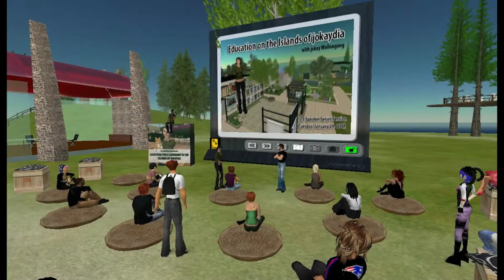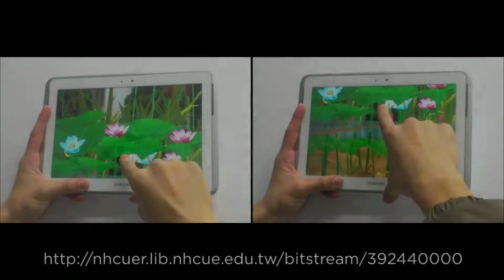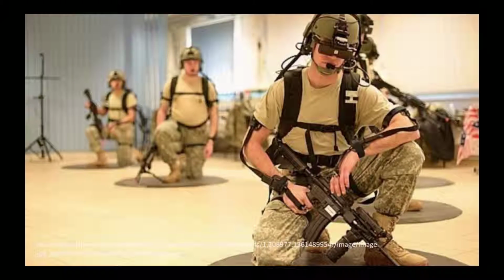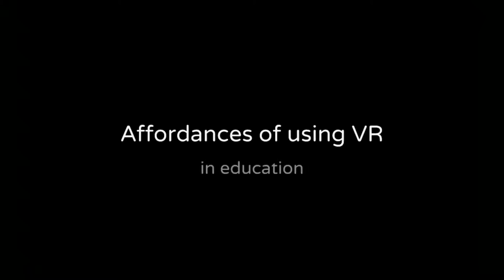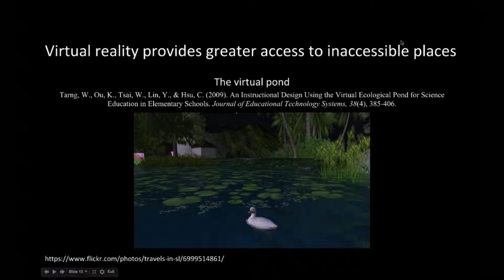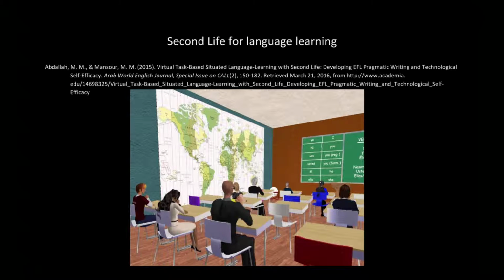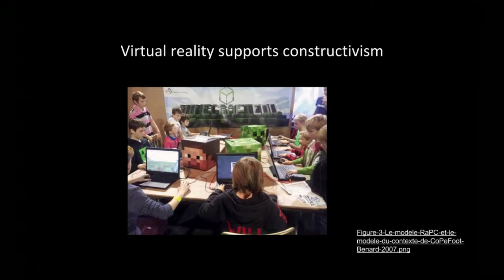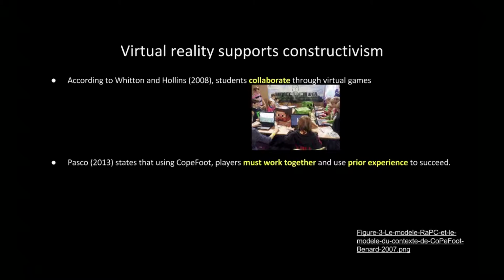Virtual Reality in Education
Virtual Reality in Education for EDUC5103